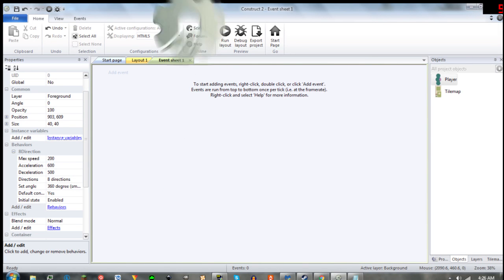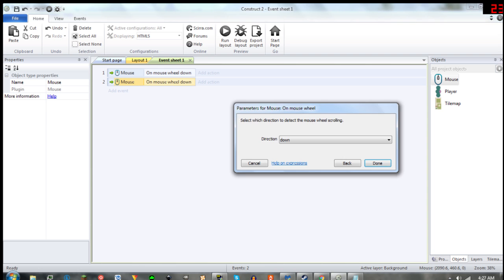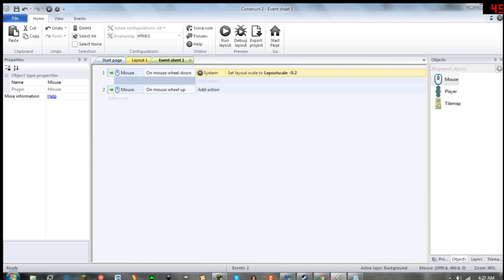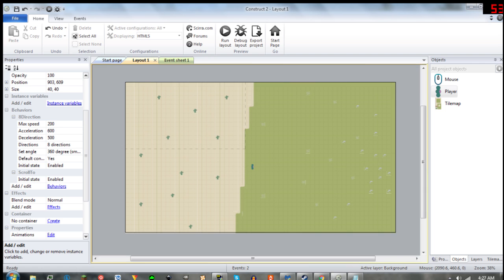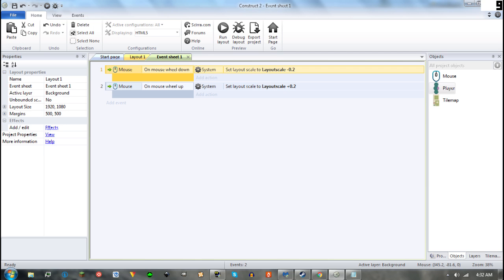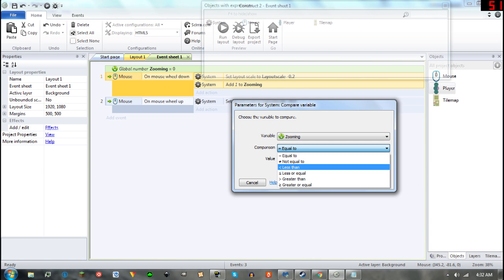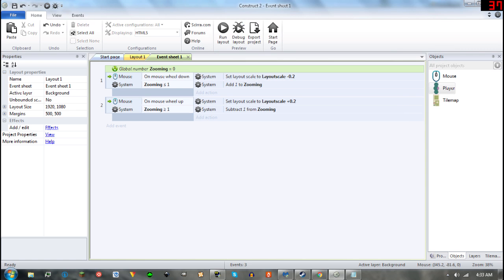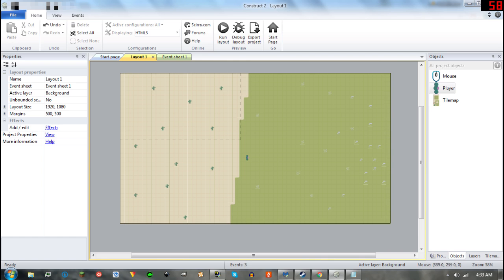How To Make A Zooming Function In Construct 2 (Zoom In And Out)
This channel is not linked with the official Scirra website or YouTube Channel